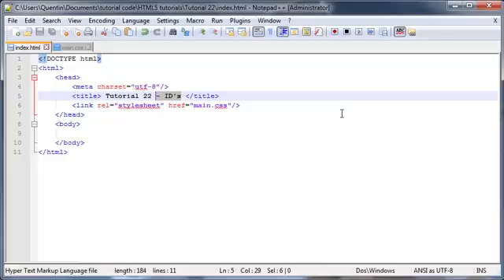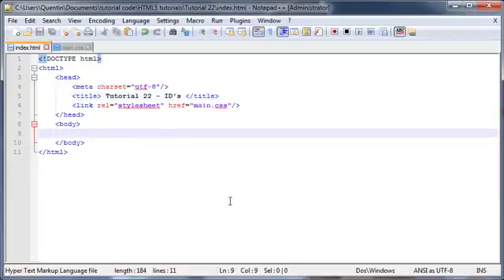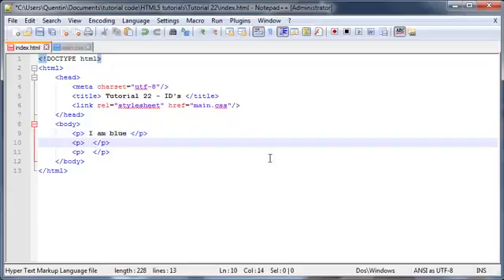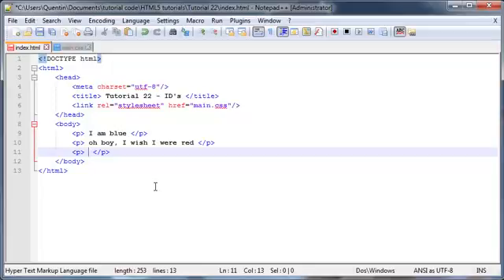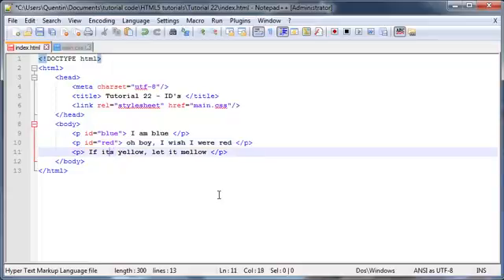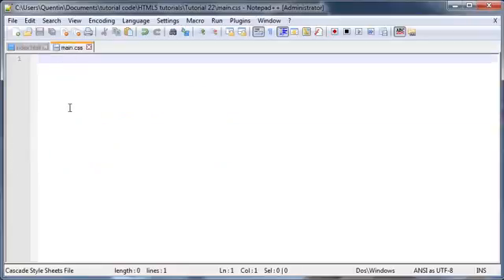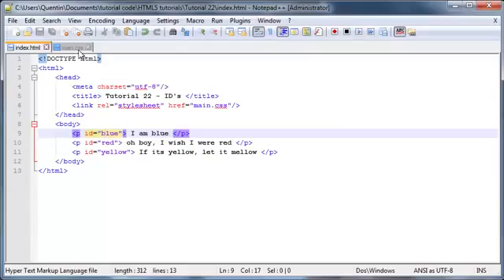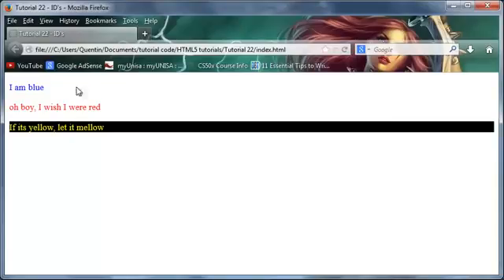HTML5 and CSS3 beginners tutorial 22 ID's